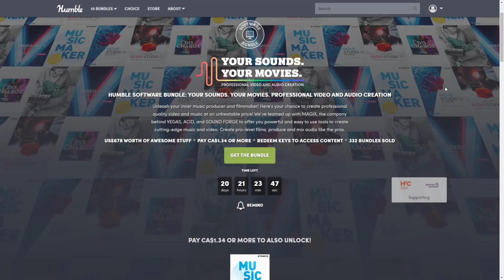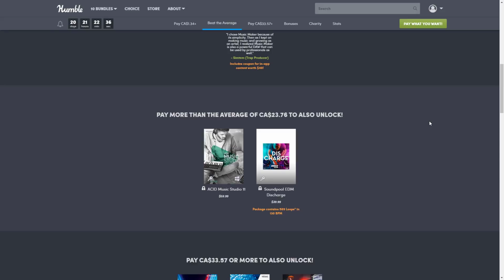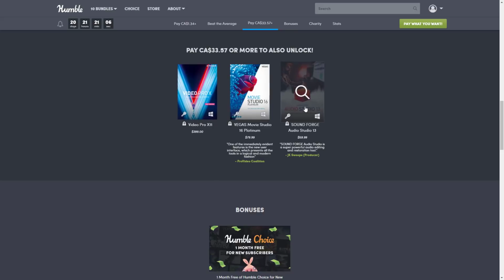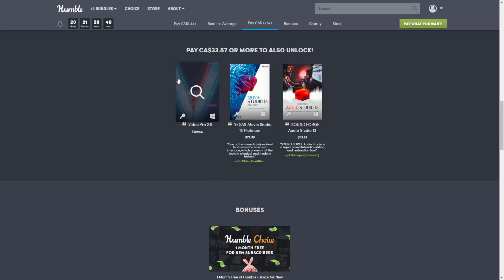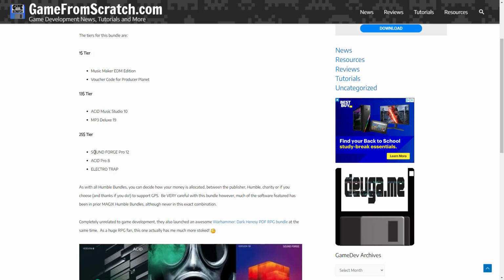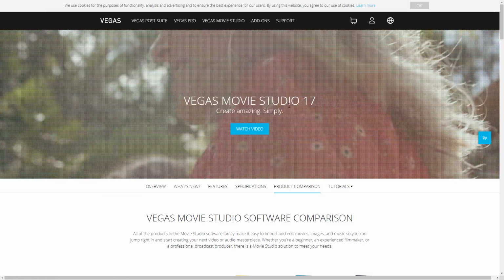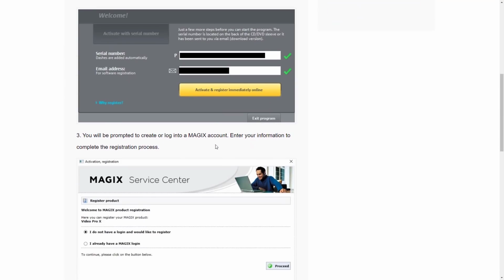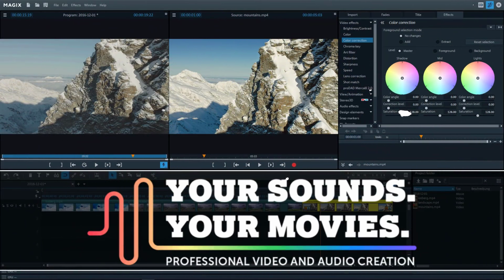Video And Audio Creation Apps Bundle (Video Pro X, Acid, SoundForge & Vegas Movie)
There is another Humble of interest to game developers, this one is the Your Sound. Your Movie bundle, a collection of audio and video software from MAGIX.
  The start of the show here is Video Pro X 11, a first appearance on Humble I believe.